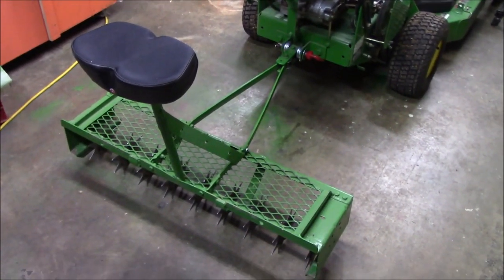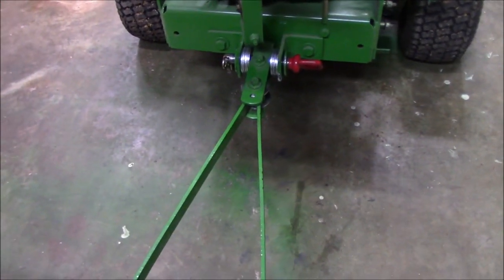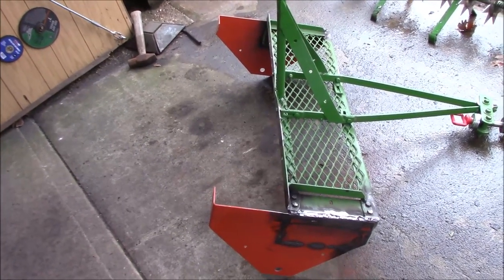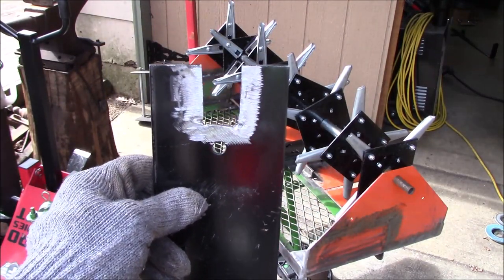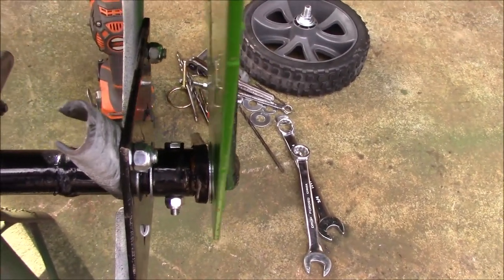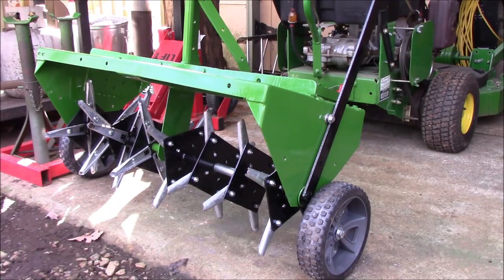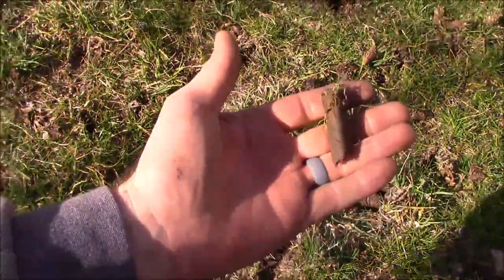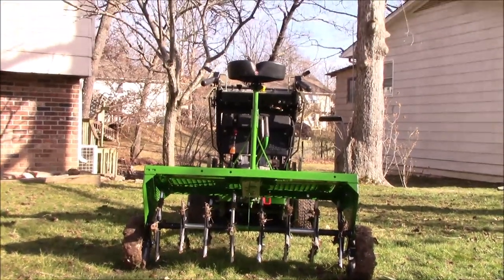DLC - Core Aerator Build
Dependable Lawn Care - Rebuilding my sulky spike aerator and turning it into a core aerator.